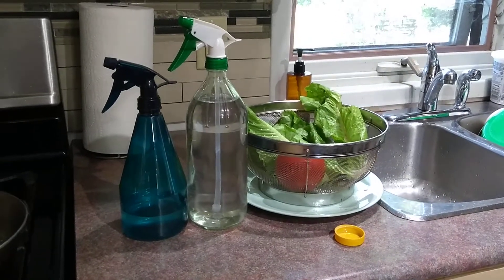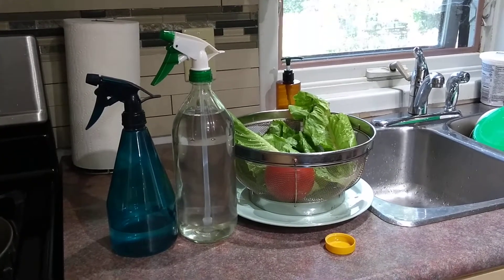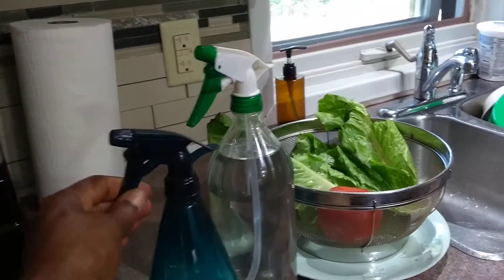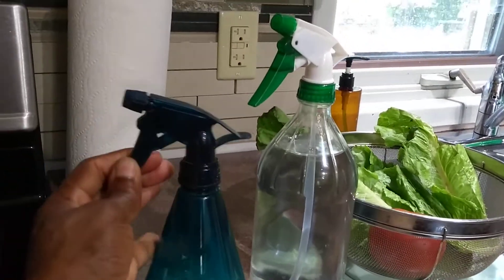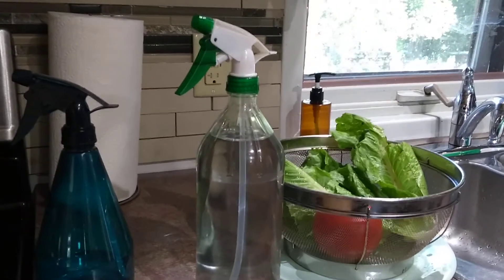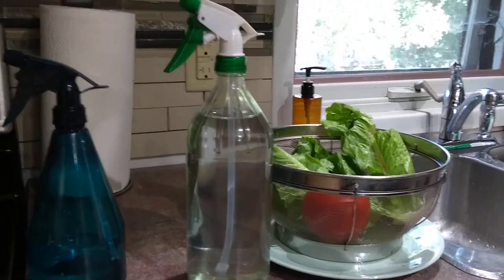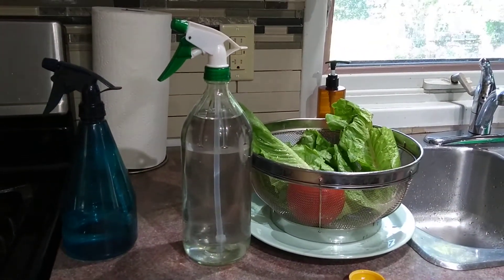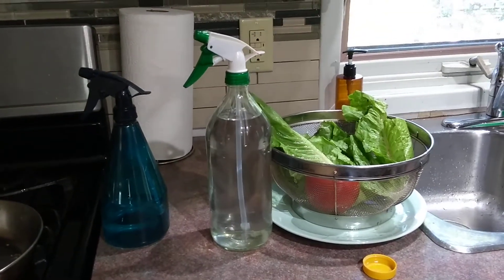Swap Your Plastic Kitchen Spray Bottle For A Glass Spray Bottle By Doing This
I always have vinegar handy in a convenient glass spray bottle. However, it is very hard, if not impossible to find glass spray bottles, so this is what I did! I had no idea the spray cap would fit, but it does and I am happy to share! Check it out!